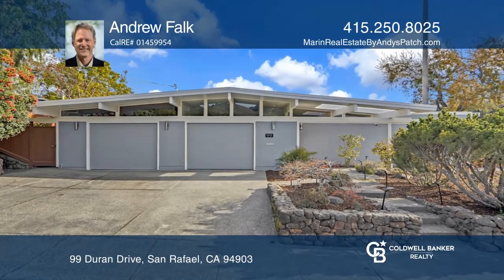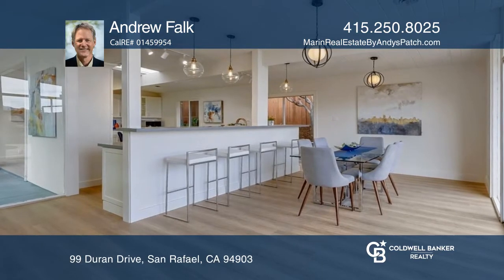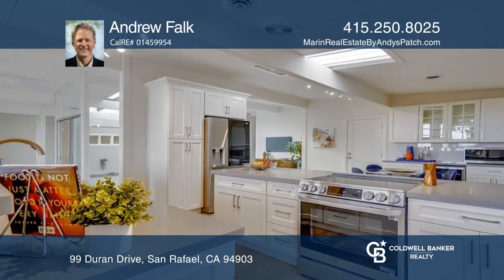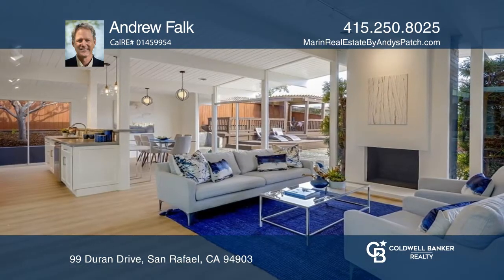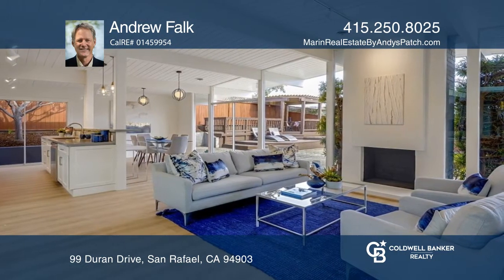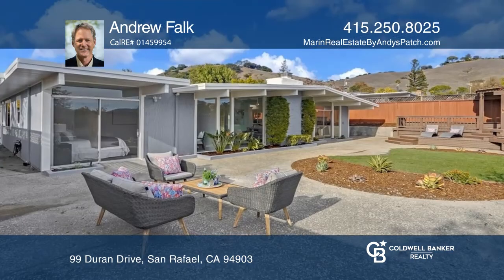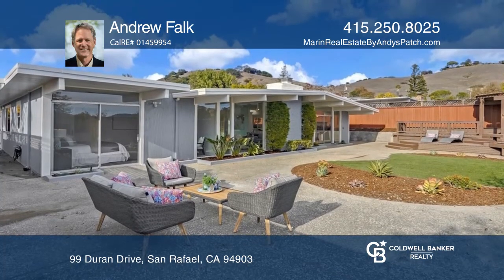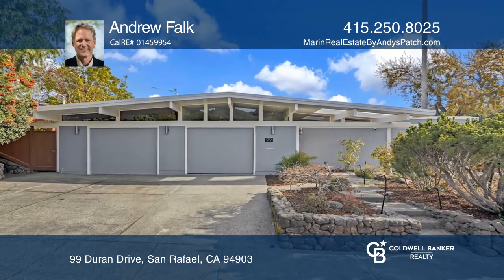99 Duran Drive San Rafael, CA | ColdwellBankerHomes.com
99 Duran Drive, San Rafael, CA

Welcome to this gorgeous remodeled Eichler in the sought-after Miller Creek School District! Eichler enthusiasts must see this home, as the atrium has been converted into a heated livable space, adding approximately 400 square feet! Enjoy newer electrical, plumbing, lights, appliances, sink, floorin